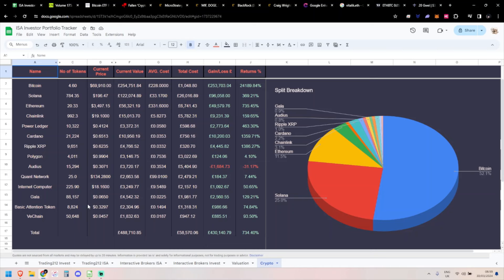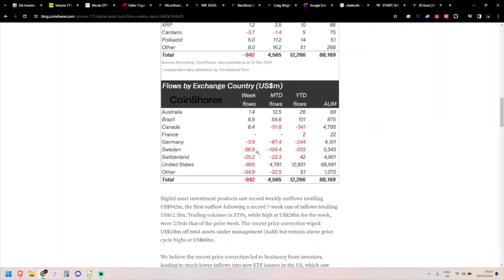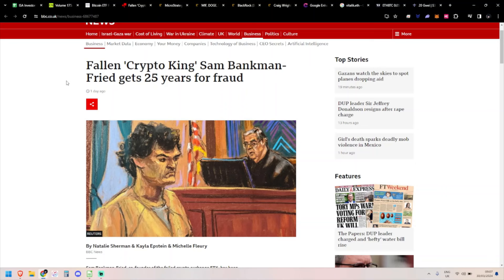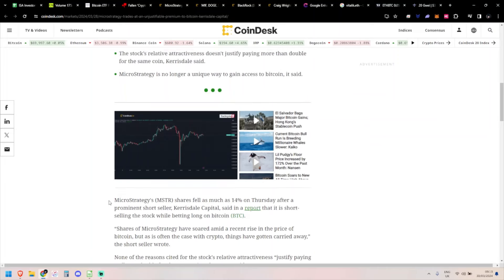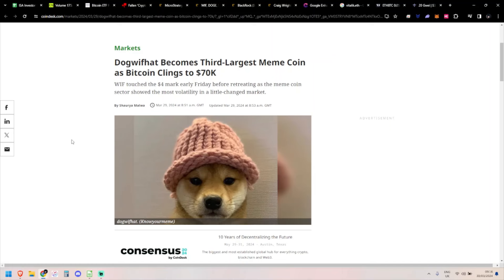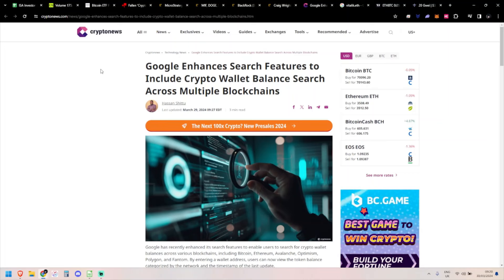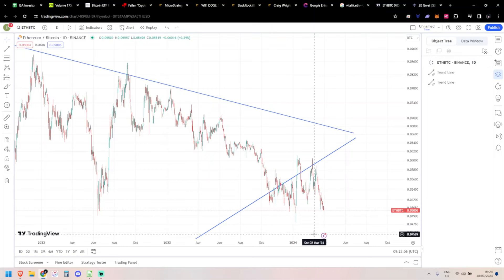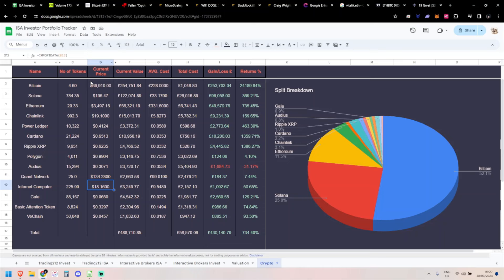Cryptocurrency Portfolio / Bitcoin Episode 195 £488,000 (31/03/2024)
This is my Bitcoin and Cryptocurrency portfolio Episode 195 A green week even though we're chopping around still.

If you interested in more traditional investing why not check out my stocks and shares portfolio series